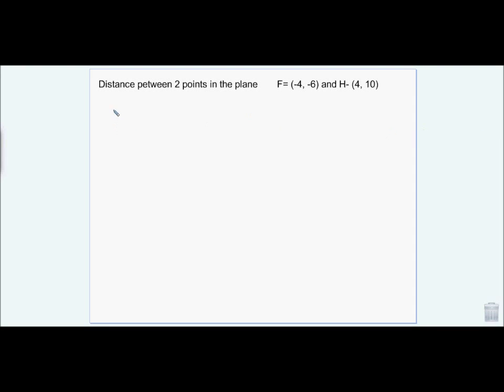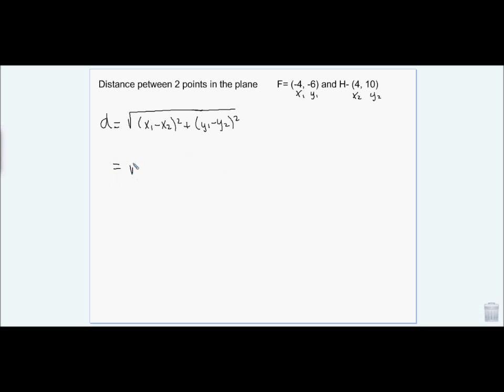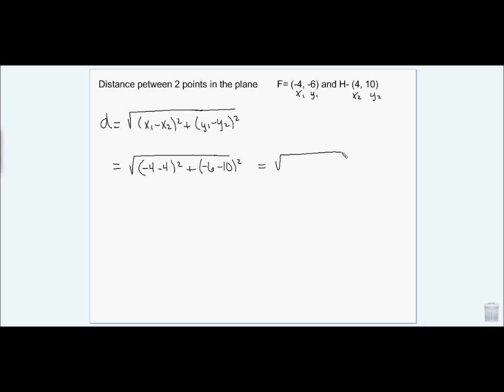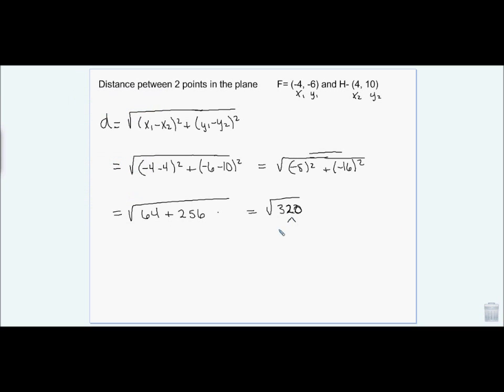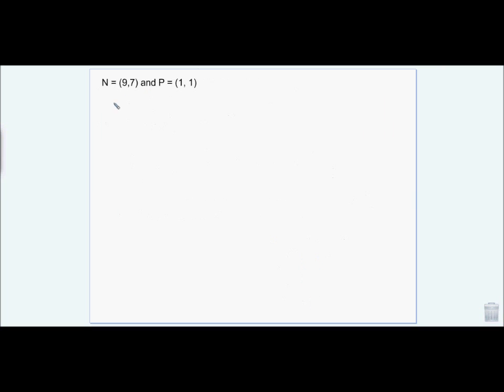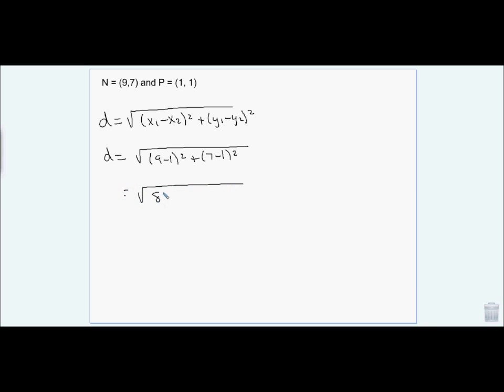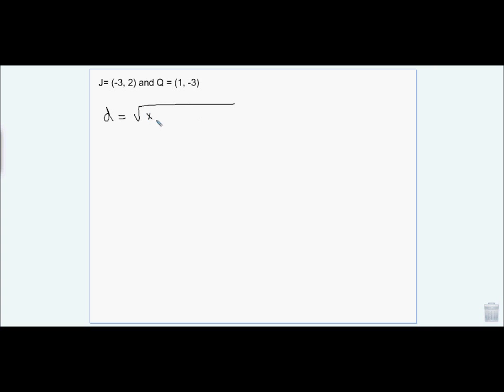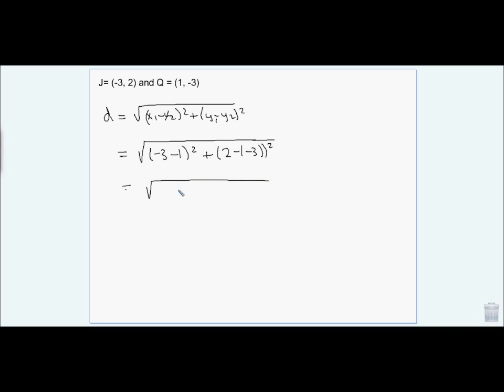Finding the distance between two points.wmv